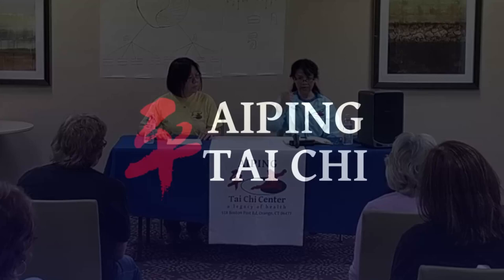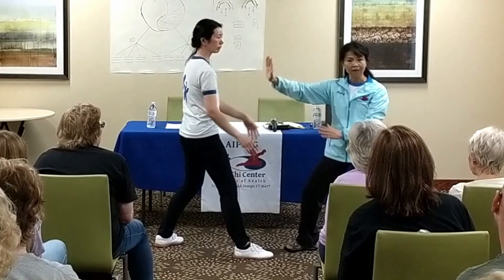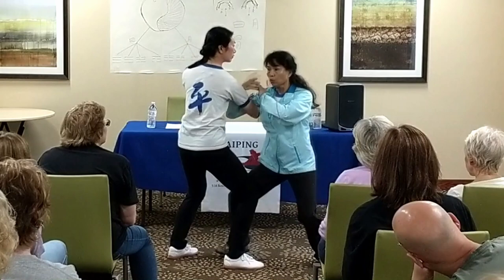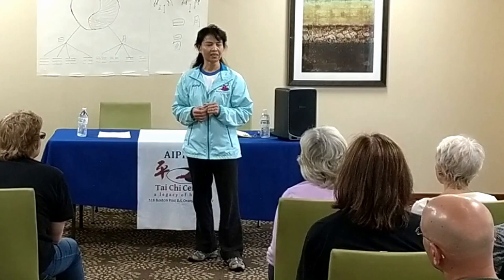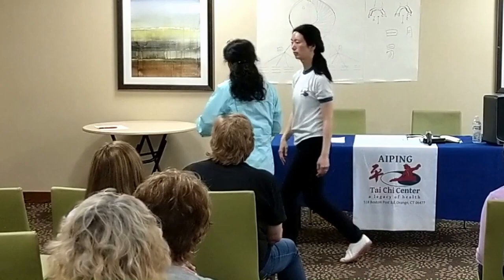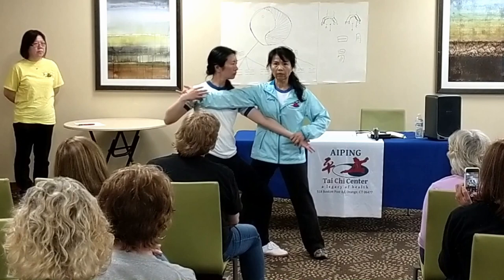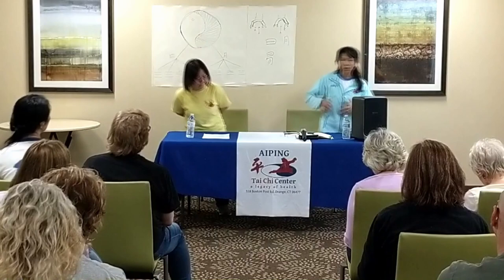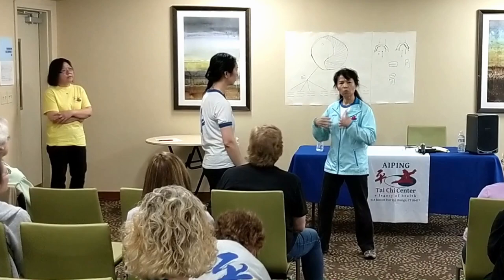Tai Chi Applications Explained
What is the Aiping Tai Chi approach to using Tai Chi in martial applications? Grandmaster Aiping Cheng gave a workshop where she explains the principles of Tai Chi applications and push hands. Grandmaster Cheng is 5’2” and under 100 lbs. She explains how because of her size, she must utilize the Tai Chi principles of yin yang changes in order to control the movement of much bigger and stronger opponents.  Workshop translation provided by Cindy Chen.

Grandmaster Aiping Cheng's entire Philosophy and Fundamentals of Tai Chi workshop is available for rent or purchase in our Vimeo On Demand store